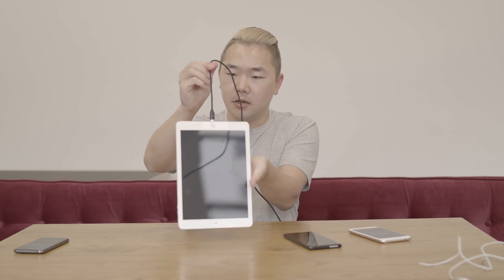The UNO Cable: How It Works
UNO: The world's first cross compatible magnetic USB-C Cable. 1 cable for all your devices.

Watch this quick video as we show you just how easy it is to use the new UNO cable.

Pre- Order the UNO now.